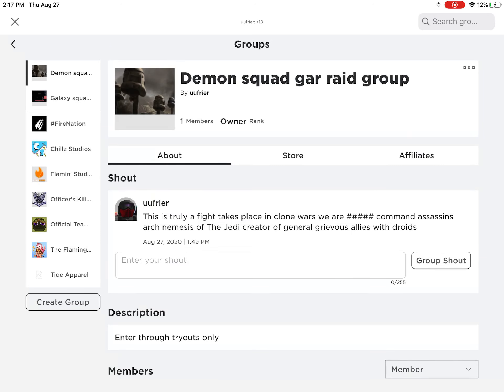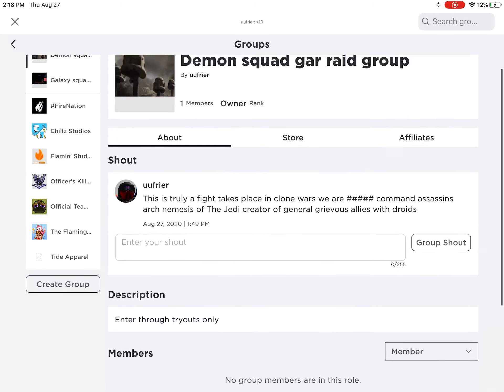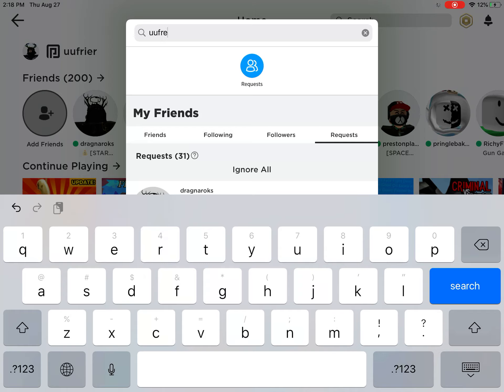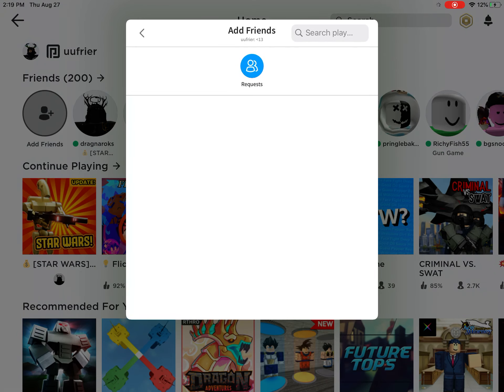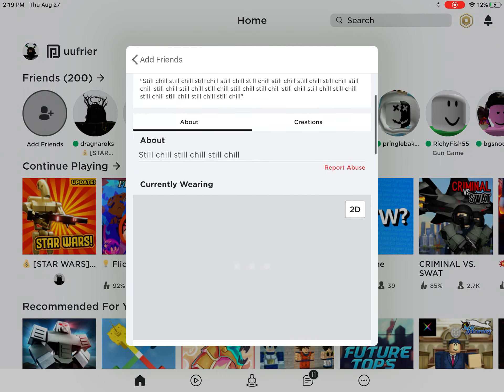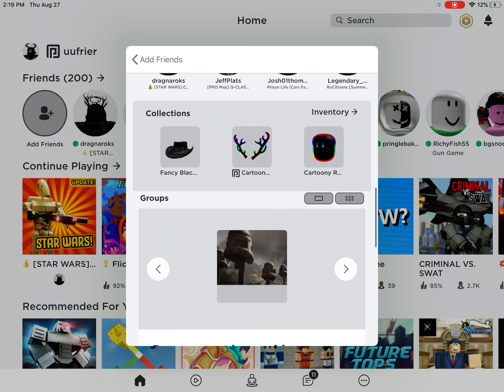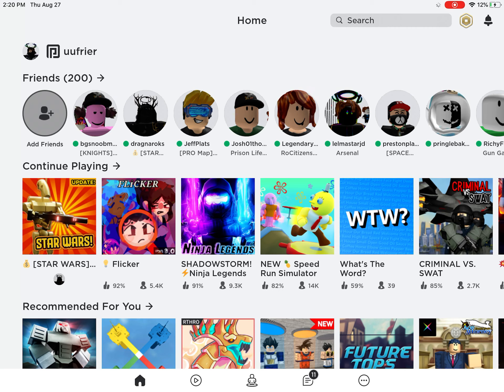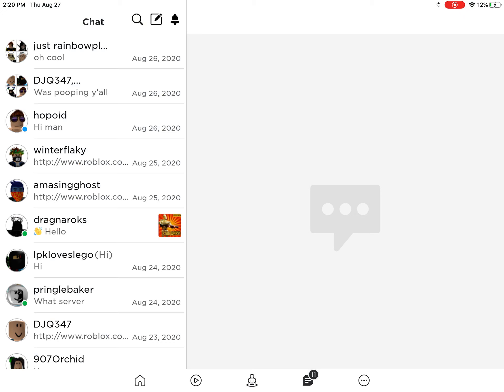This is my raiding group if you want to join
I DK how to link the group